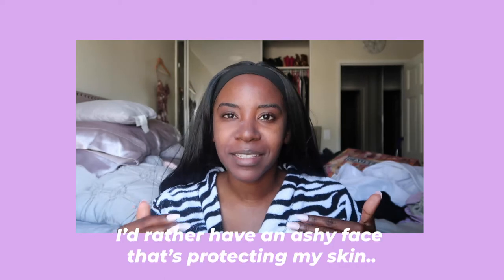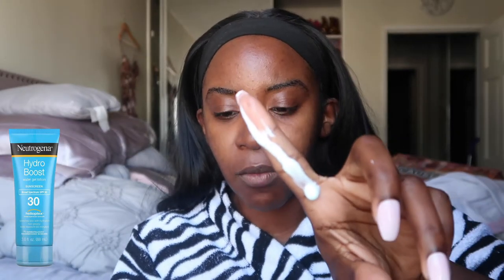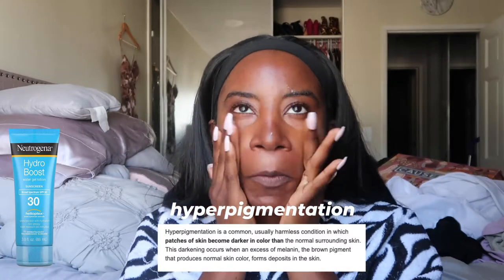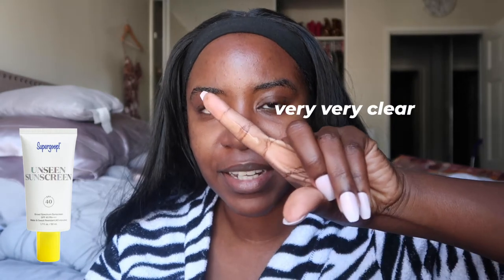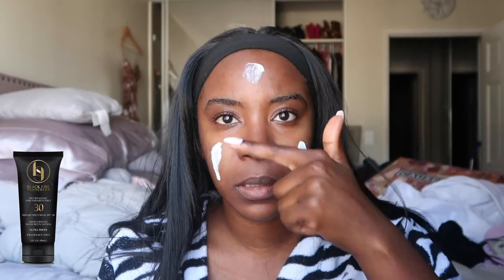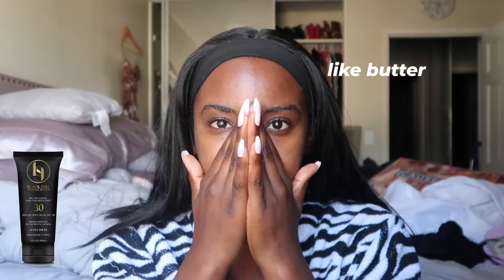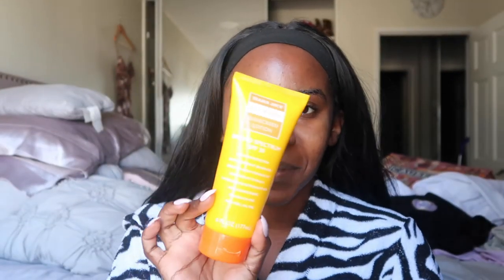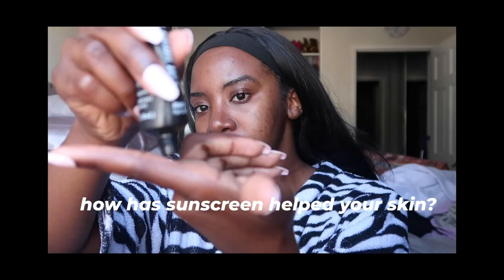Trying Sunscreens on Dark Skin (2022 Edition!) | hey ShannonAshley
Product Links
Neutrogena Hydro Boost Water Gel SPF 30,
Black Girl Sunscreen SPF 30
Supergoop Unseen Sunscreen
City Beauty Skin Perfecting Daily Veil
Supergoop Matte Screen
Black Girl Sunscreen Make it Matte
Trader Joes SPF 30

More Sunscreen Videos!

FILMING SUPPLIES
📷 camera: sony a5000
📷 lens: Sony - FE 50mm F1.8 Standard Lens (SEL50F18F)